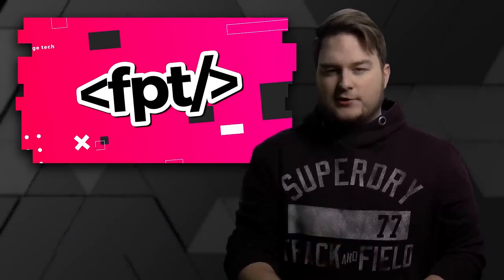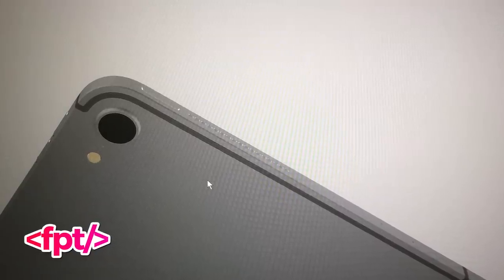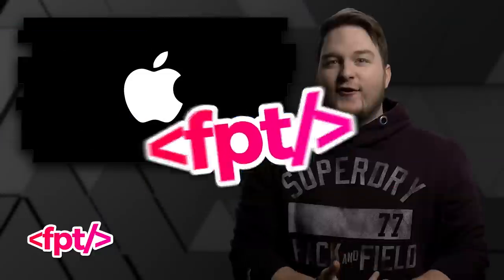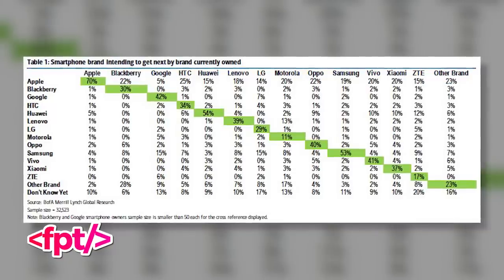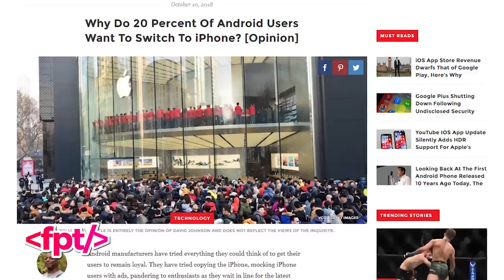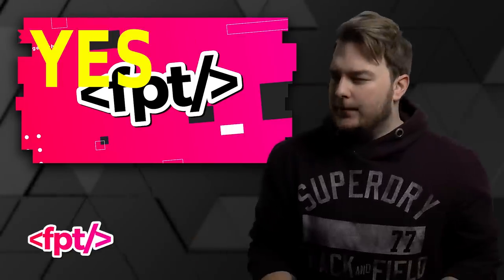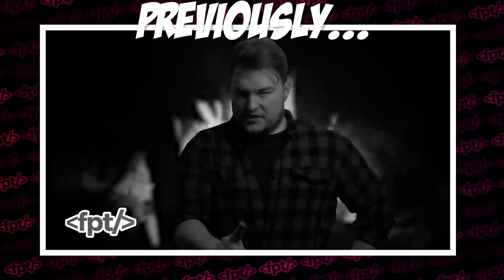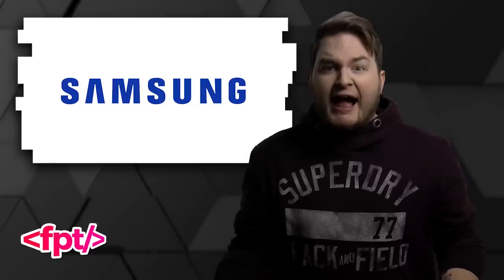Samsung is about to KILL your hopes and dreams... 💀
EP. 750 - Samsung is about to KILL your hopes and dreams... 💀
I TRIED TO TELL YOU, Samsung is getting rid of the headphone jack for the Note 10 and other phones for 2019 - but no one believed me...

1. Like Roborock on Facebook

Giveaway will run for 5 days. Announcement will be made here.
Winner will be contacted on Facebook.